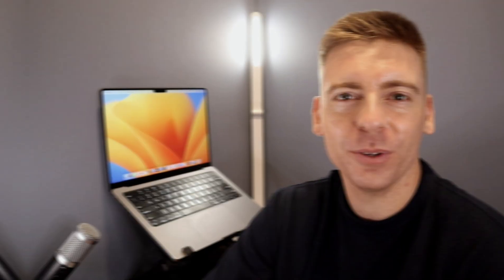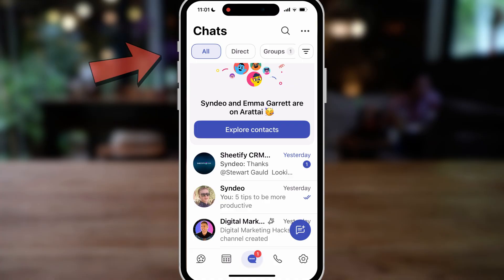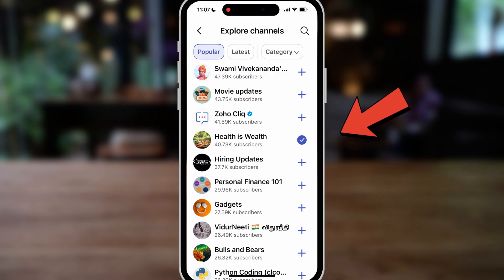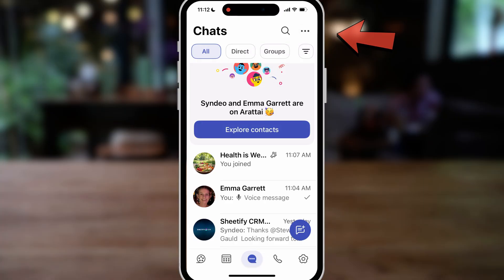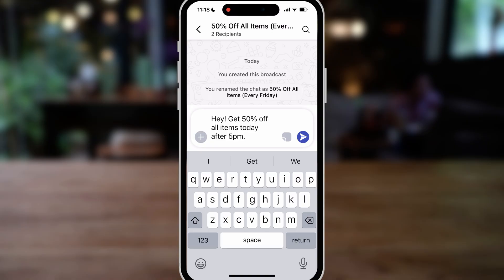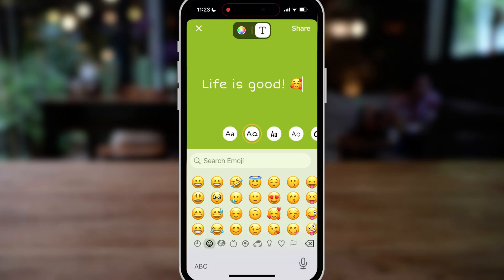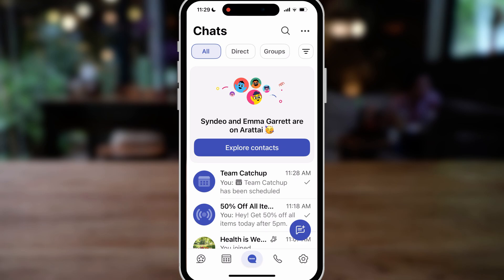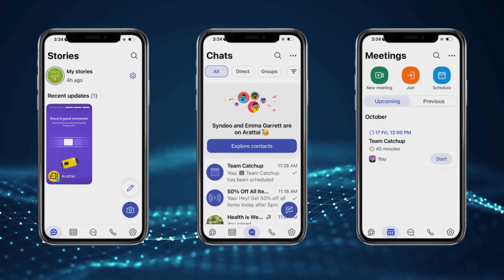Ultimate Arattai App Tutorial 2025 | WhatsApp Alternative for Individuals and Businesses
In this Arattai App tutorial, I share how you can use this security-first instant messaging app called Arattai.

Arattai is a leading Indian-based instant messenger app built by Zoho's team. This WhatsApp alternative is built for individuals and for businesses. It combines features from WhatsApp, Slack, Instagram and Google Meet into one free platform.

► Today we navigate through the below chapters for this Arattai tutorial:

0:00 Intro
00:37 What is Arattai?
01:33 Getting started
02:08 Direct messaging
03:08 Channels
03:40 Groups
04:22 Create Arattai channels
05:18 Arattai broadcasts
07:57 Arattai stories
08:20 Arattai meetings
09:57 Arattai calls
10:12 settings
11:15 Outro

Let me know if this Arattai tutorial was helpful. Also, if you require any help or support, make sure to get in touch with us today.